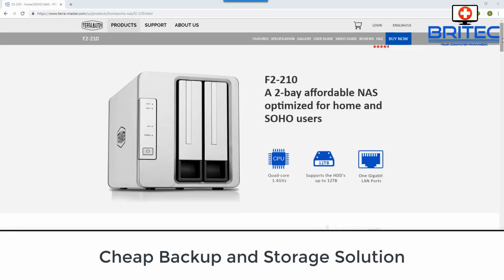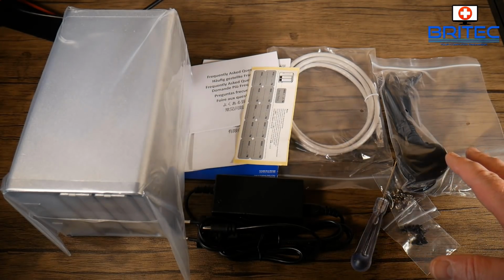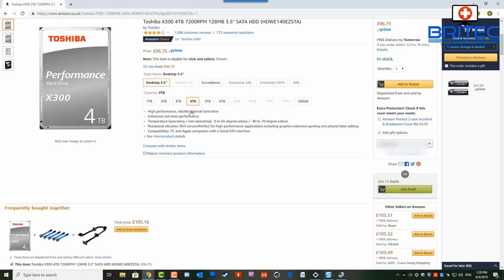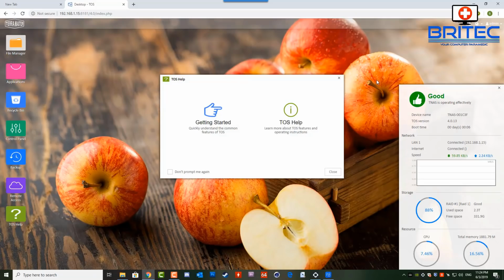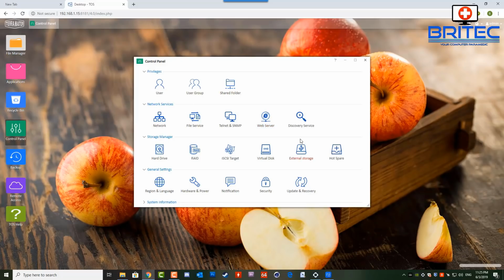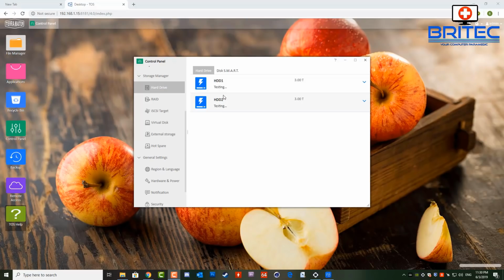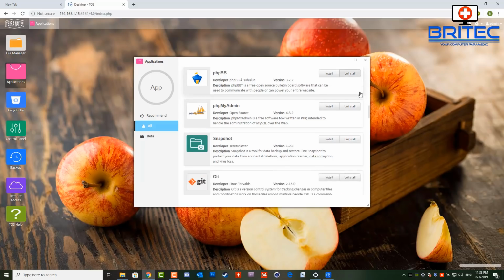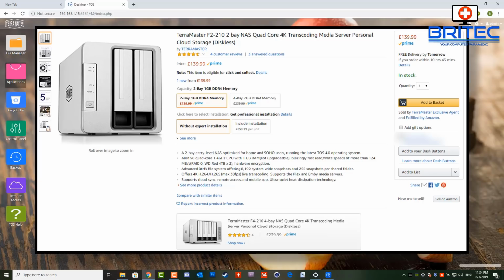Reliable PC Backup and Storage Solution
Looking for a affordable computer backup solution? ever considered getting a NAS device? well Terra Master have a cheap back up solution, which will allow you back up all your personal data.

TerraMaster F2-210 2-Bay NAS Quad Core

Toshiba X300 4TB Performance Desktop and Gaming Hard Drive